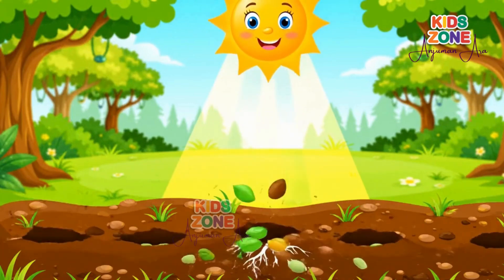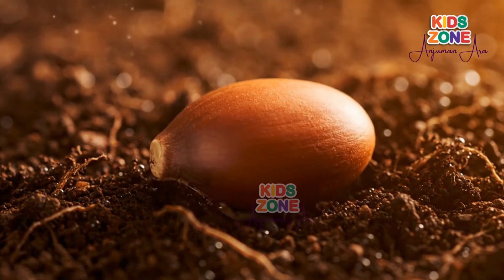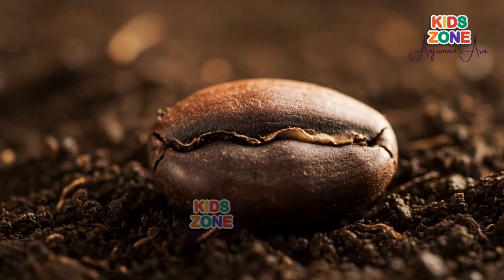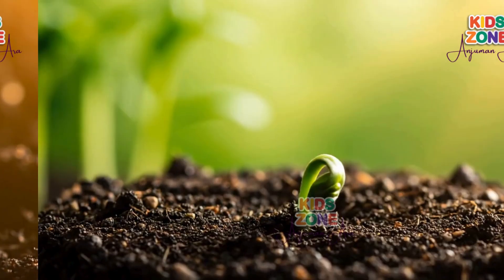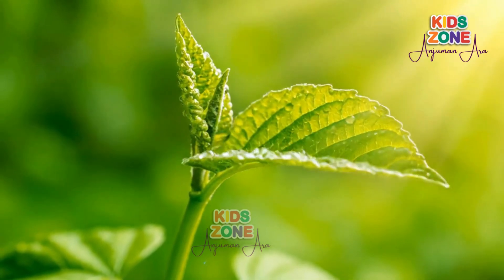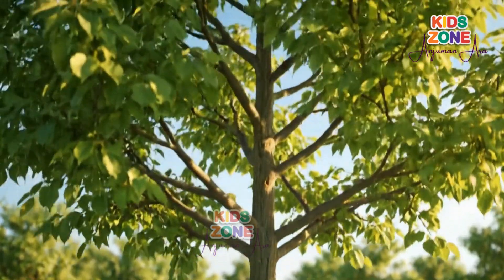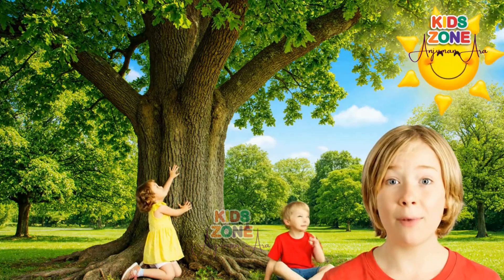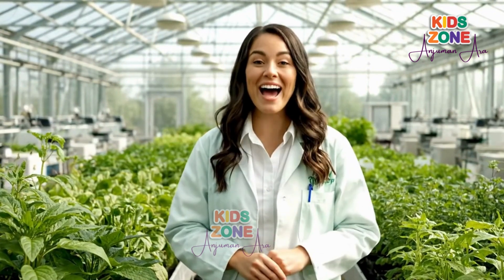How Plants Grow – From Seed to Tree Video for Kid's Zone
How Plants Grow – From Seed to Tree   Video for Kid's.
Kids will learn how seeds grow into trees, stages of plant growth, and why sunlight, water, and soil are important.

Welcome to Kid’s Zone by Anjuman Ara! 🌈✨

A fun and creative space for kids where learning meets entertainment. From joyful rhymes, bedtime stories, and educational songs to fun activities that spark imagination — this channel is all about making childhood more colorful and exciting.
I’m Anjuman Ara, the proud owner of EbookbuySell and an author passionate about bringing smiles to little faces. Through Kid’s Zone, my goal is to nurture curiosity, creativity, and learning in children, while giving parents safe, enjoyable, and educational content for their kids.

🎶 What you’ll find here:

Funny & educational rhymes 🎤

Alphabet & number songs 🔤🔢

Bedtime & moral stories 🌙

Fun activities & learning tips 🎨

If you want your child to laugh, learn, and grow every day — you’re in the right place! 💖